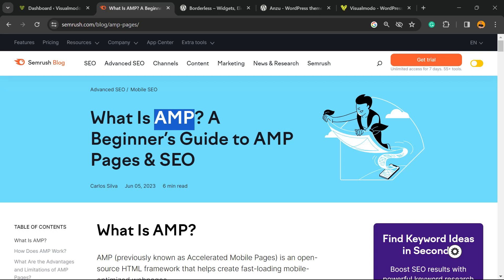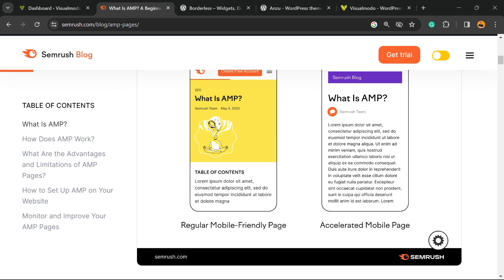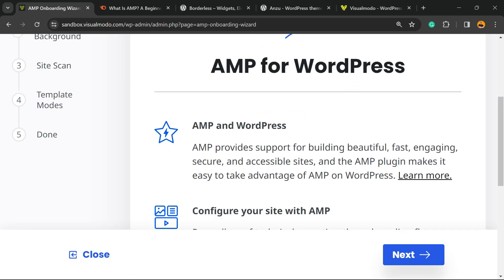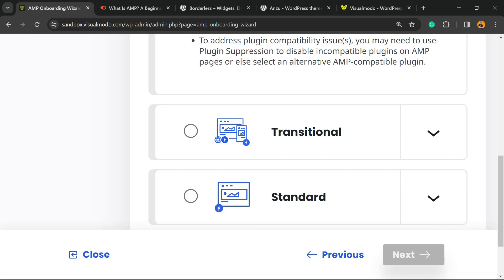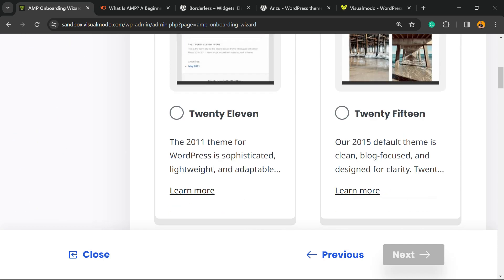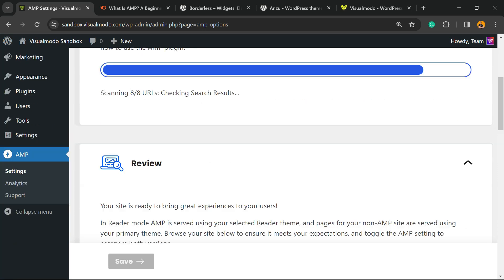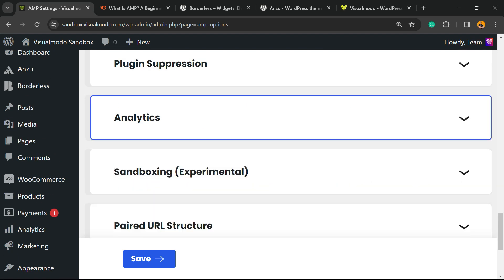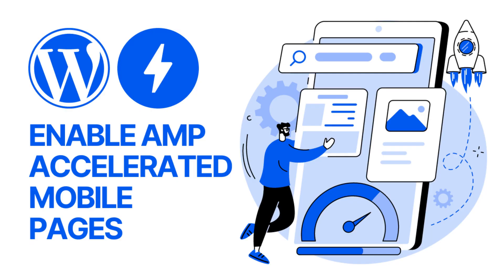📱 How to Enable AMP Accelerated Mobile Pages in Your WordPress Website For Free? Setup Tutorial 🚀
🚀 Unlock Lightning-Fast Mobile Pages! 🌩 Learn How to Enable AMP on Your WordPress Site for FREE! [Detailed Tutorial]

Are you ready to skyrocket your WordPress site's mobile performance? Join us as we dive into the world of Accelerated Mobile Pages (AMP)! In this comprehensive, step-by-step tutorial, we'll guide you through the entire process of enabling AMP on your WordPress website - absolutely free!

Discover the secrets to seamless AMP integration and watch your site's speed soar, enhancing user experience, boosting engagement, and potentially improving your search rankings. No coding skills? No problem! We've got you covered with simple, actionable instructions.

🔎 What You'll Master:
The strategic benefits of AMP for your mobile audience and SEO.
A foolproof method for selecting and installing the best AMP plugin.
Customizing your AMP pages to maintain brand consistency.
Techniques to ensure your AMP pages are fully optimized and error-free.
Pro tips to enhance AMP page engagement and visibility in search results.

If you have any questions, drop them in the comments below - I'm here to help!

Join our exclusive SEO and WordPress tips mailing list [insert subscription link] for insights, updates, and cutting-edge strategies to keep your website ahead of the curve.